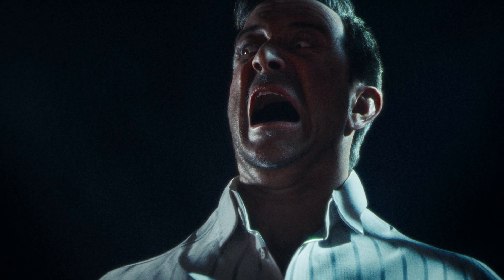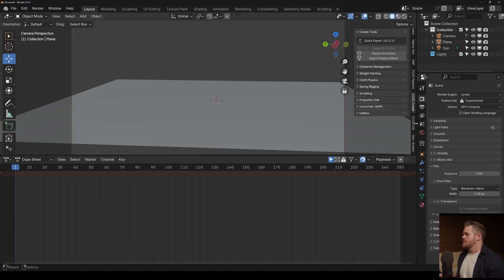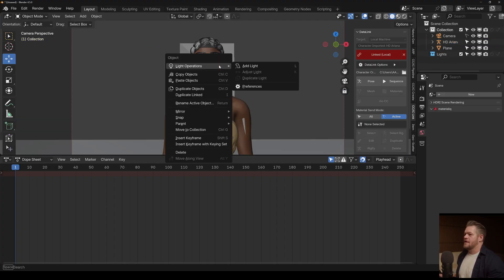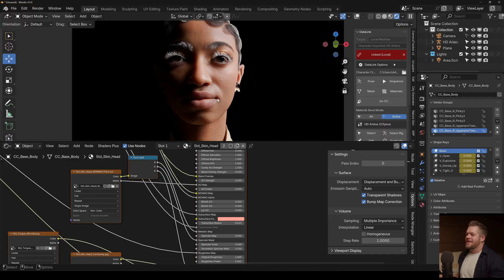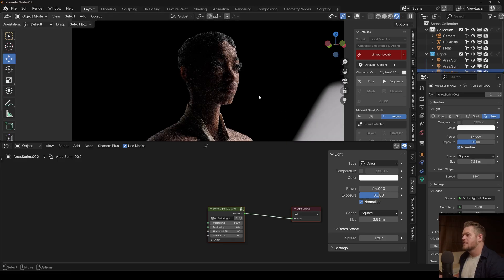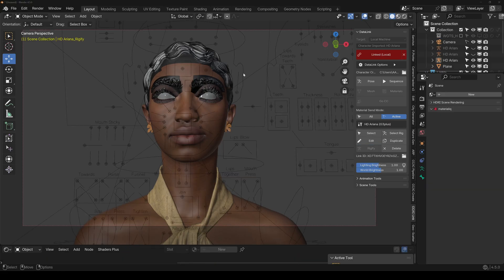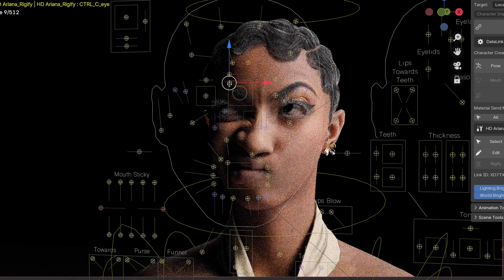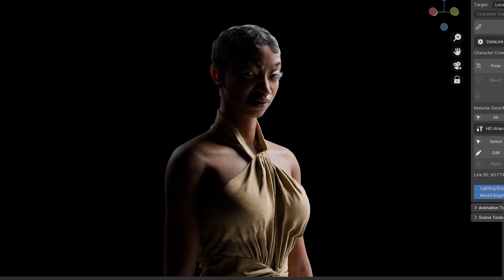Character Creator 5 To Blender 4.5 (Fully Rigged!)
** THE YOUTUBE EQUIPMENT I USE **
📷 🎙️ My Equipment: